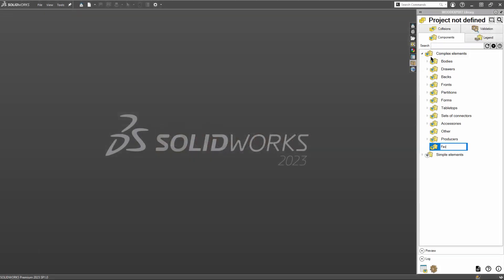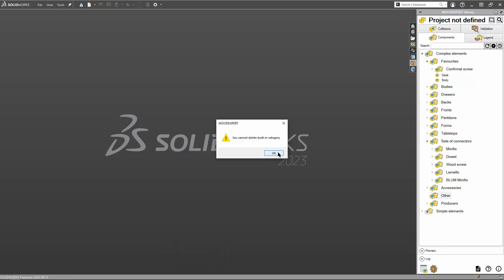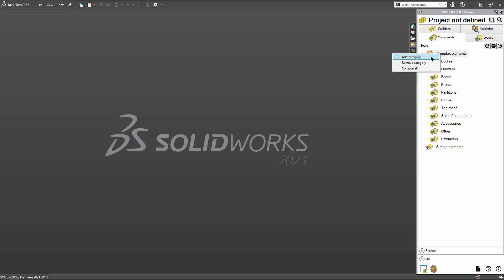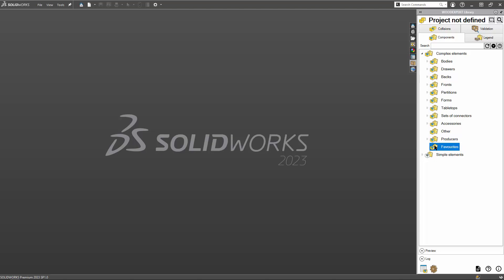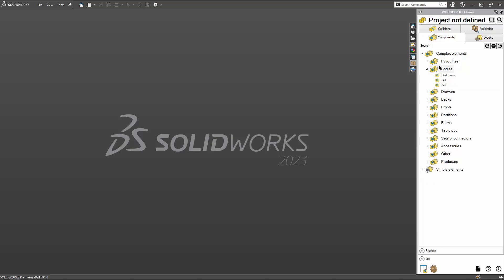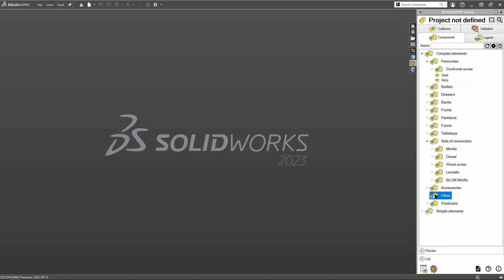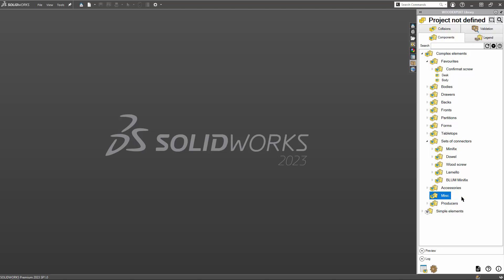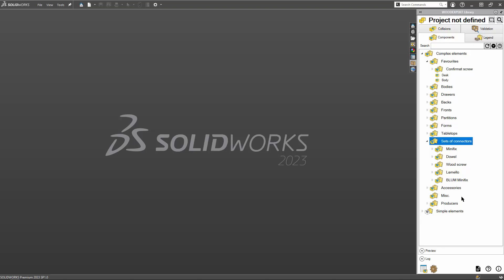Components library | WOODEXPERT features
One of the features of WOODEXPERT is components library.

After installing WOODEXPERT, the components library is organised in a default way. However, nothing prevents us from rearranging it to our liking.

Leyt's watch this video to learn how to navigate and reorganise your components library.